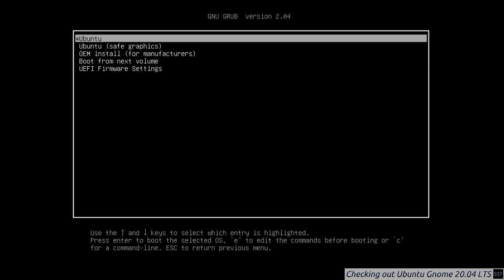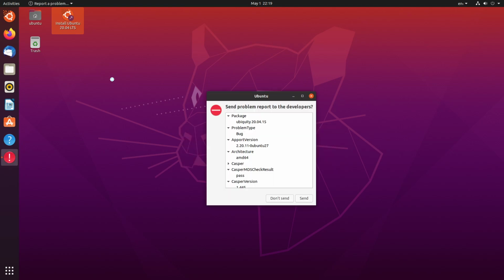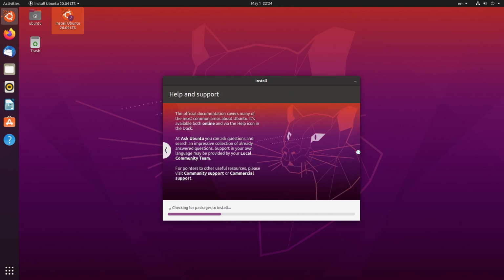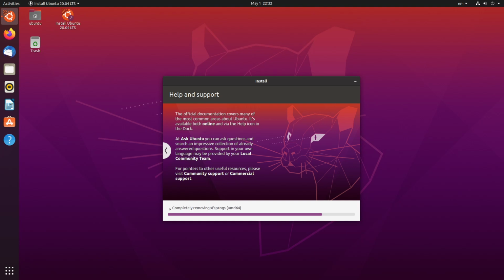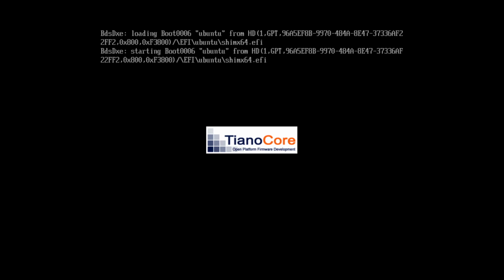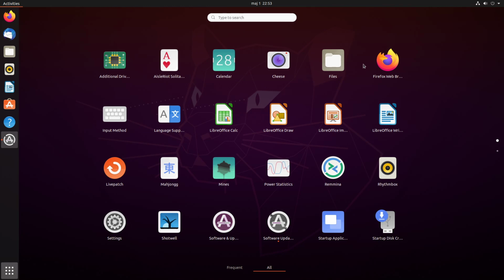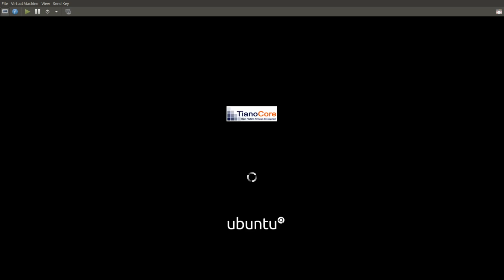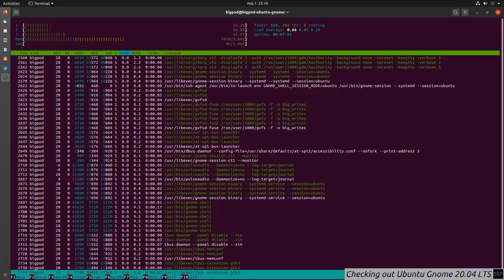checking out Ubuntu 20.04 LTS